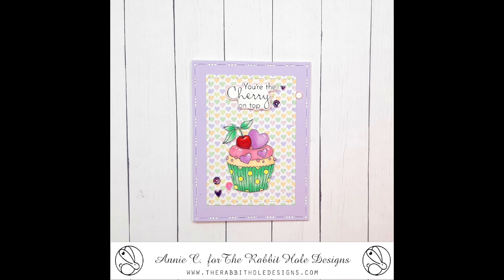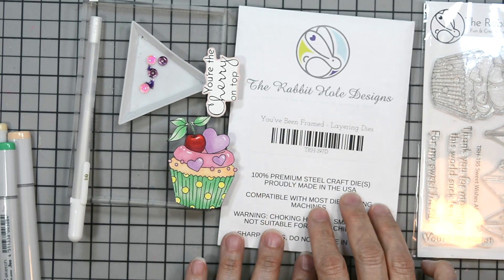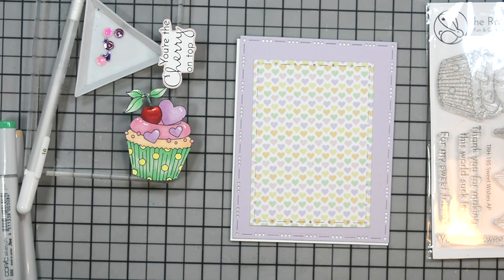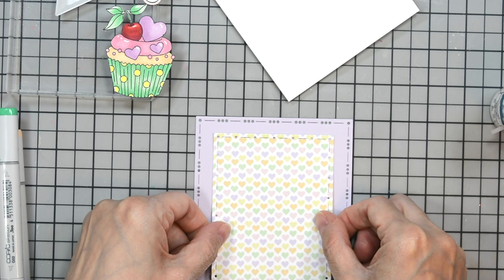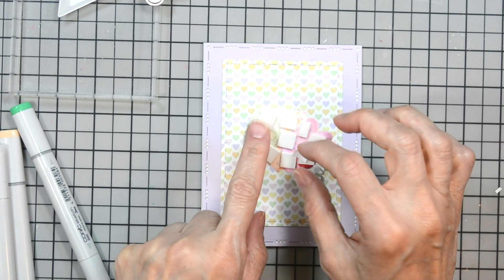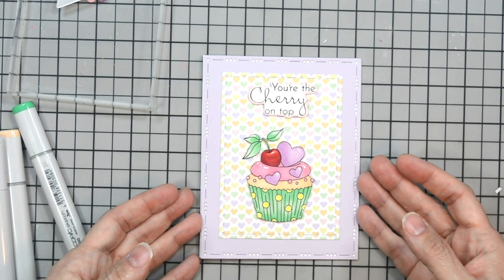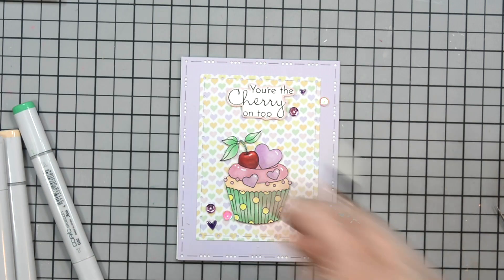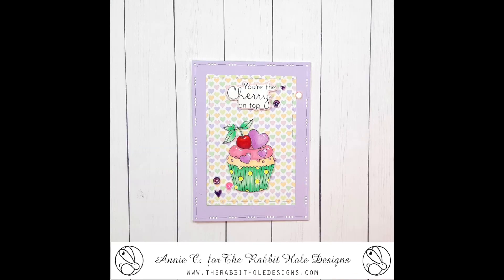You're The Cherry on Top Card with The Rabbit Hole Designs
Hello Crafty Friends - Annie here with a fun cupcake card featuring the new stamp set called Sweet Wishes.

Supplies Used:
The Rabbit Hole Designs: Sweet Wishes Stamp Set - TRH-195

The Rabbit Hole Designs: You've Been Framed - Layering Dies- TRH-197-D

The Rabbit Hole Designs: Spring Floral #1 6x6 Paper Pack

Cardstock 110lb - white
Cardstock 100lb - Light Purple
Cardstock 65lb - Pink
Sequins- Pink
Enamel Hearts - Purple
Bearly Art Glue
Foam Tabs
Sakura Gelly Roll Pen 10- White
Copic Markers: Liner: G12, G02, Y11
Cake: E51 & E21
Icing:R81 & R83
Hearts: V01& V12
Cherry: R24, R39, G02, & G12

The Rabbit Hole Designs - Video Team
Annie Collins